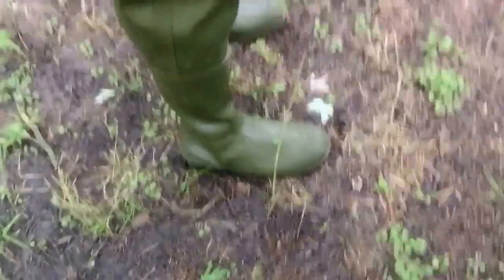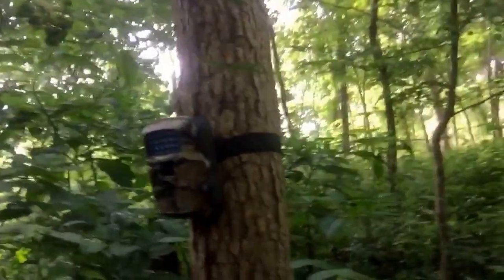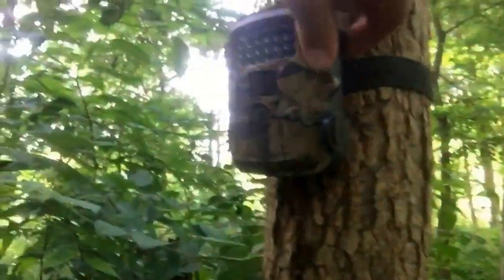Review Lacrosse Big Chief Waders 600 gram